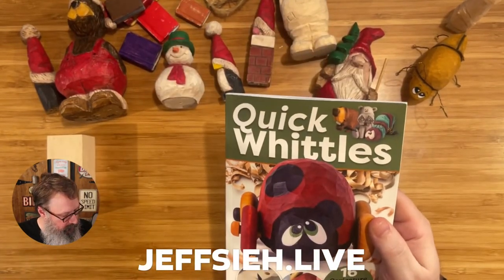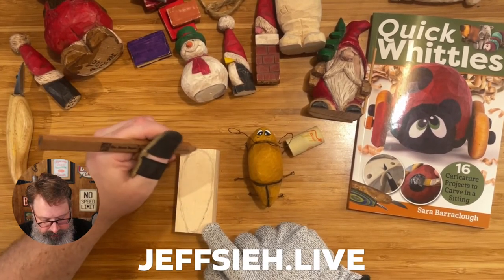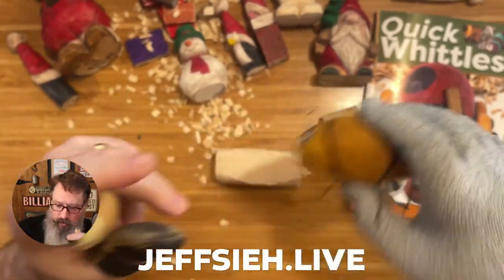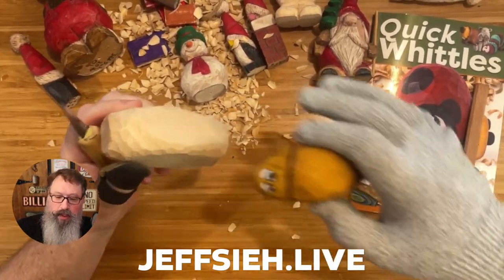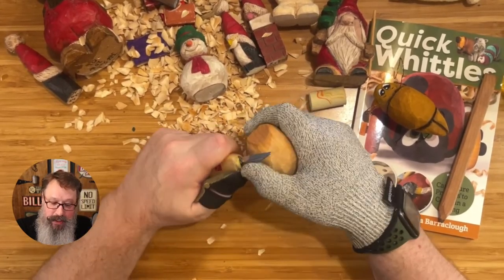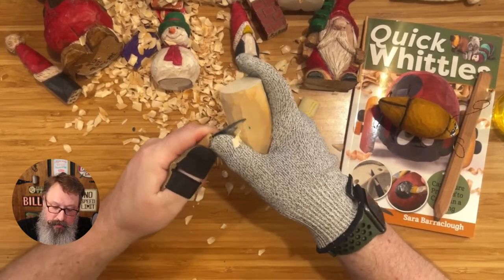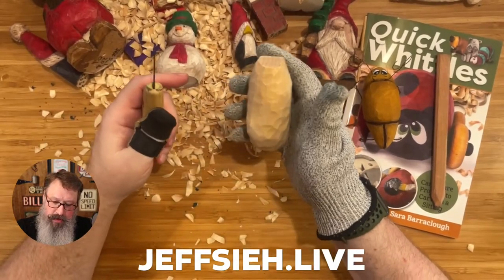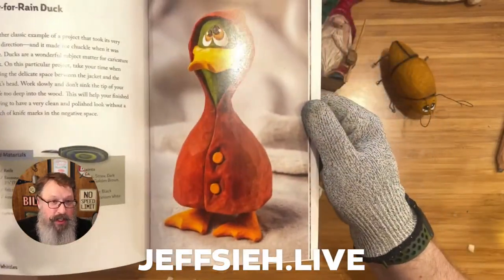Cutie Cockroach WoodCarving from Quick Whittles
Ever been intrigued by the rustic charm of wood carving? Well, this one's for you! I'm excited to announce a LIVE demo of wood carving straight from the beloved pages of "Quick Whittles."

Join me as I dive into the whimsical world of whittling. I'll be crafting a piece from scratch, sharing tips, tricks, and insider secrets along the way. Whether you're a seasoned carver or a beginner looking to take up a new hobby, this session is for you!